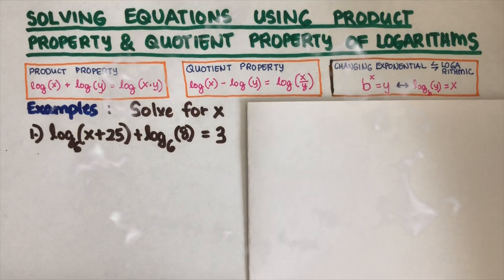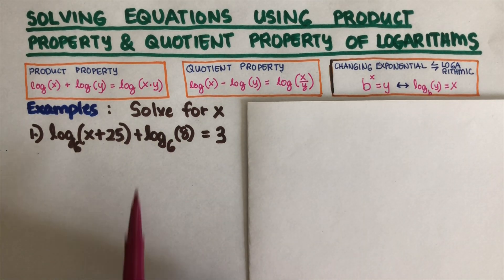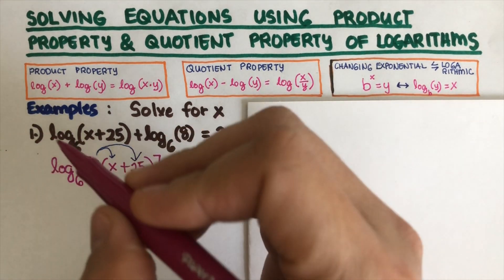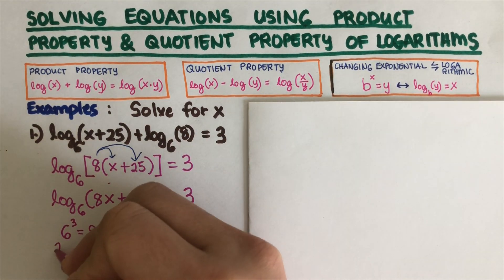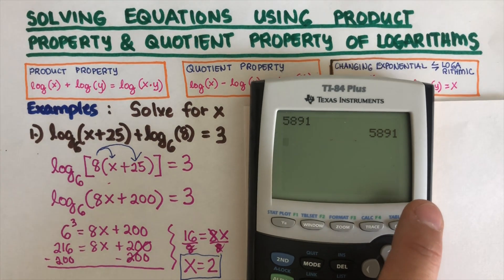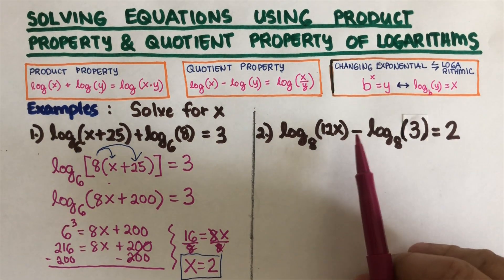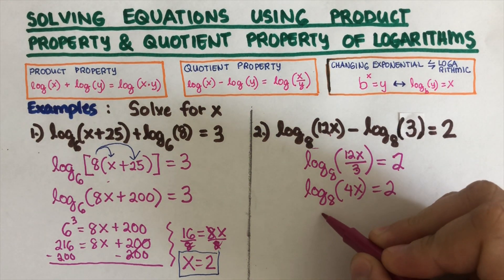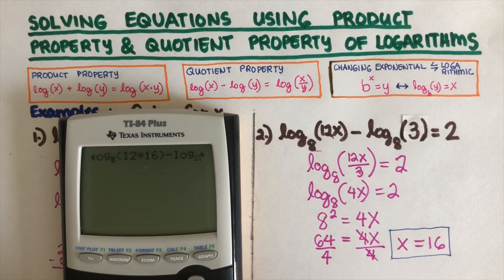How to Solve Equations Using The Product Property and Quotient Property of Logarithms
This video will show how to solve equations using the product property of logarithms and the quotient property of logarithms.